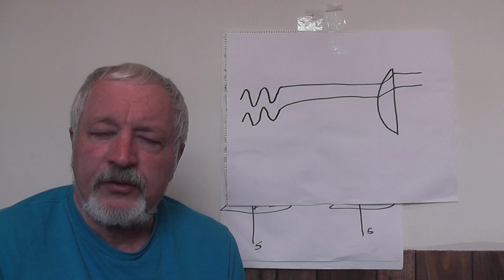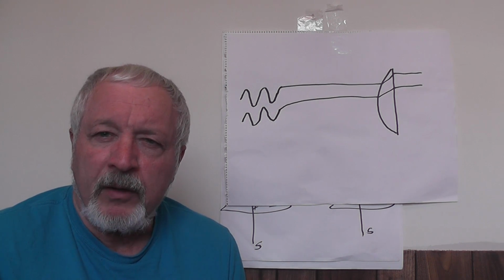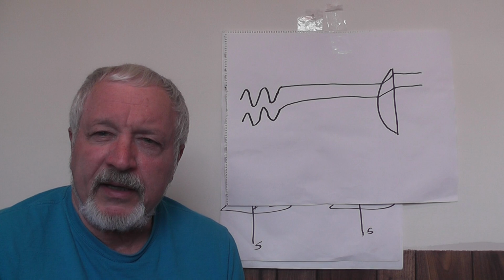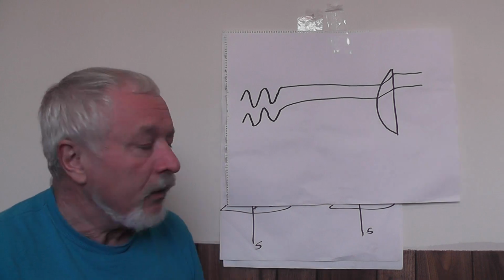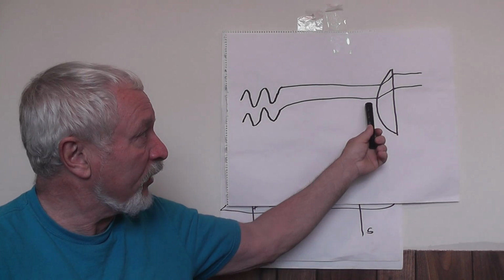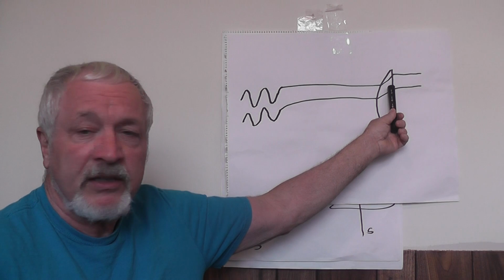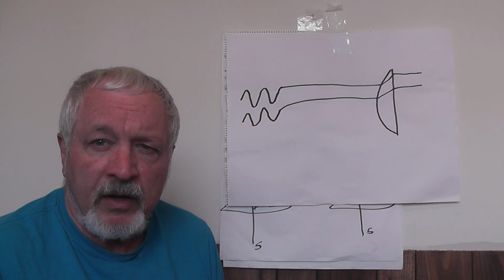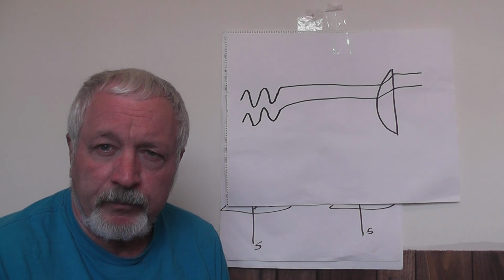PHYSICISTS ARE FOOLS PART 4: ATOMS, LIGHT, CHEMICAL BONDS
HOW ENERGY AND MATTER COMBINE TO FORM ATOMS,TRANSMIT LIGHT, AND FORM COVALENT CHEMICAL BONDS